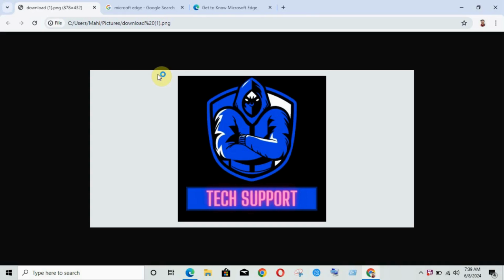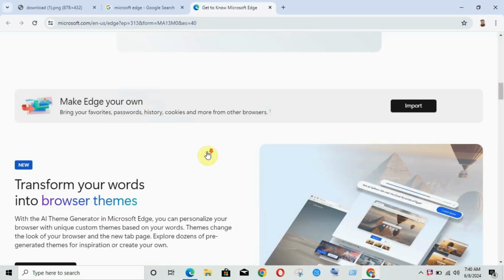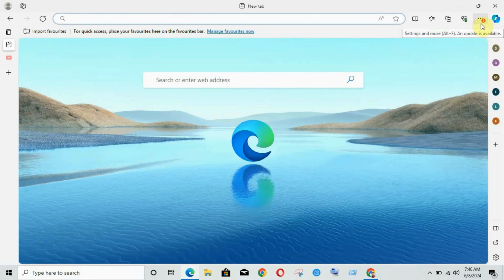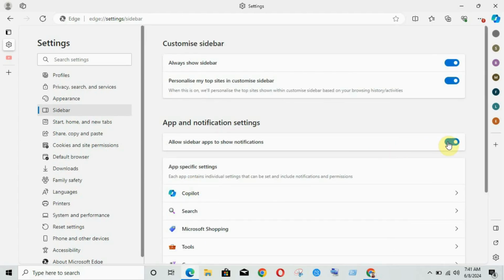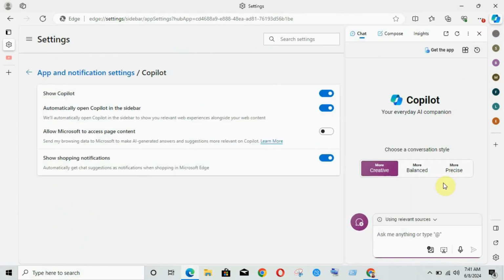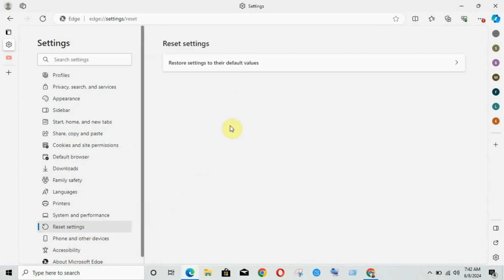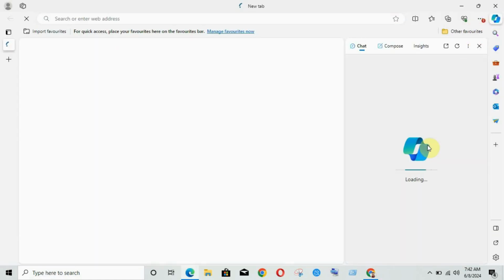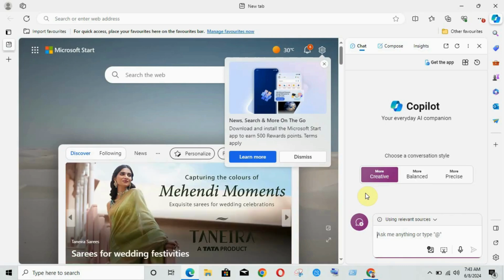Enable Bing Copilot Tool in Windows 10| Microsoft Edge AI Tutorial | Windows 10 AI Tool (2024)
Welcome to our comprehensive tutorial on how to access and enable all options of the Copilot tool in Windows 10 using Microsoft Edge. In this step-by-step guide, we'll show you how to leverage the powerful AI features of the Copilot tool to enhance your productivity and streamline your tasks.